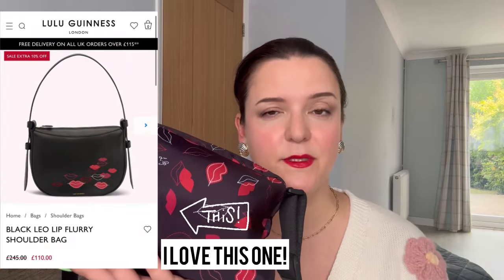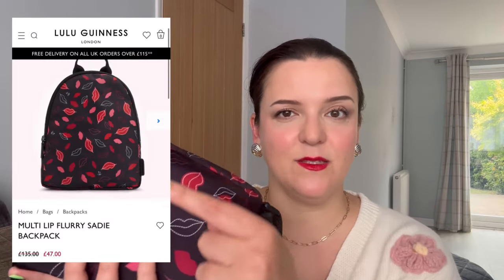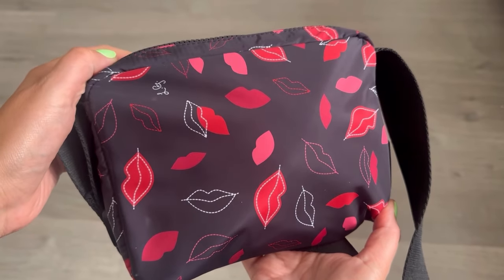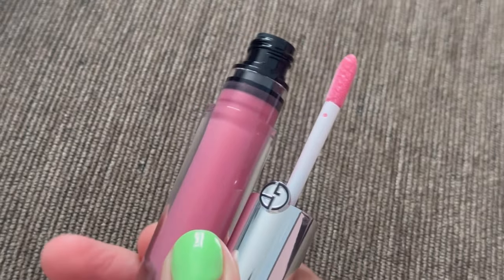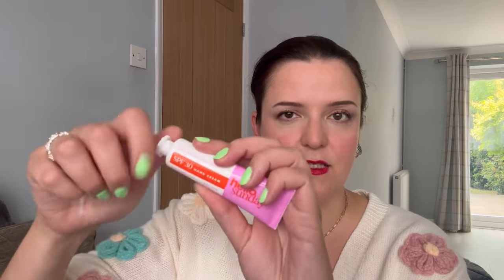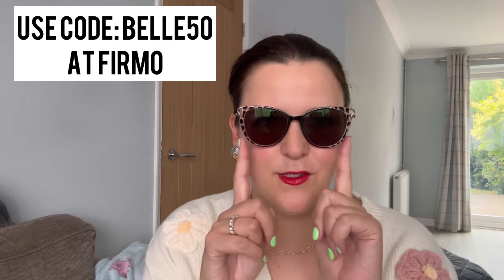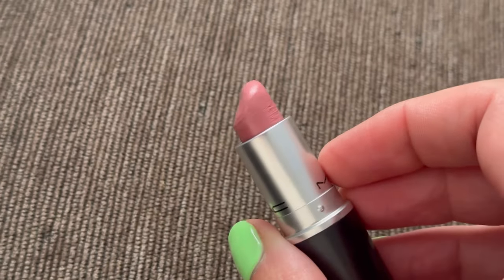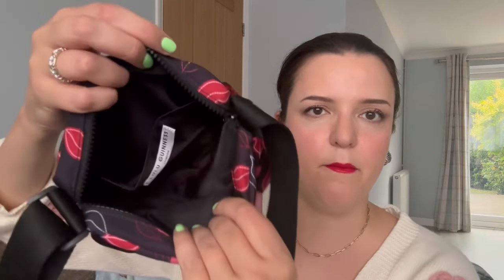What’s in my Lulu Guiness bag! 💋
I hope that you like my video 💕

Maybelline Lash sensational FIREWORK mascara is available from Lookfantastic.

Shop the TJC ring here. You can save with code HEATHER10

Save 15% on your first Charlotte Tilbury order! Use code: heatherlabelle1FA13W